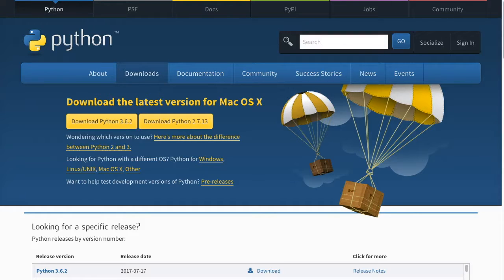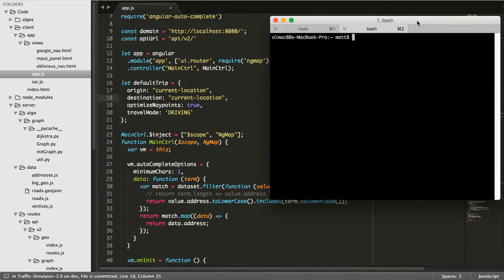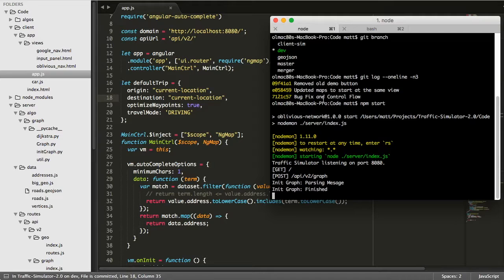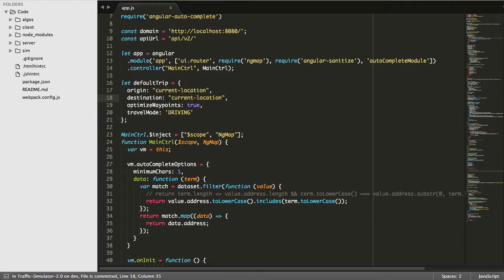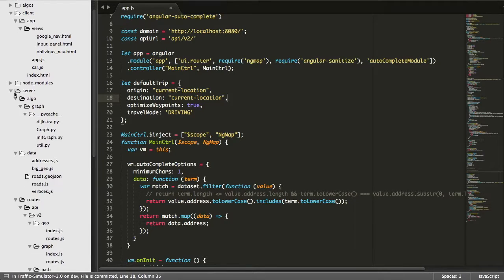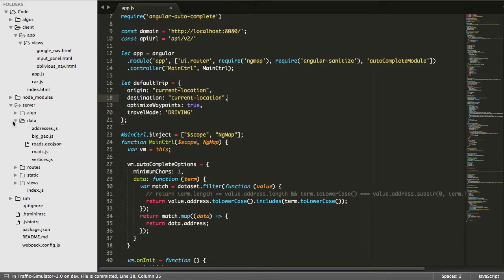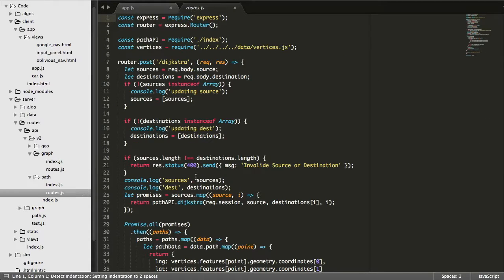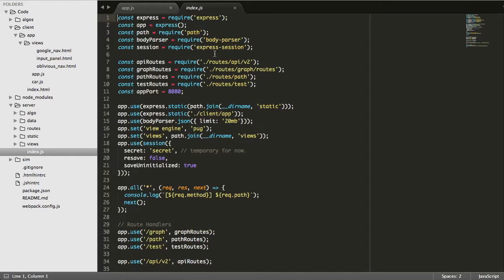FIUSCIS 2017Summer TrafficSim2 Install